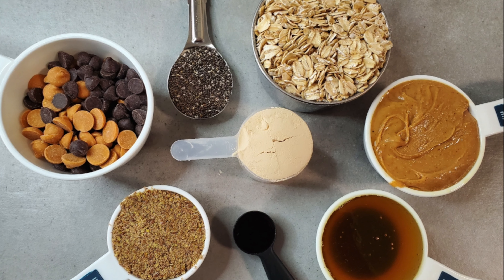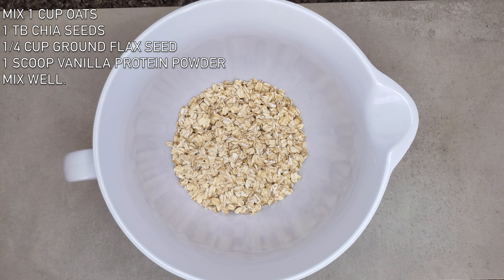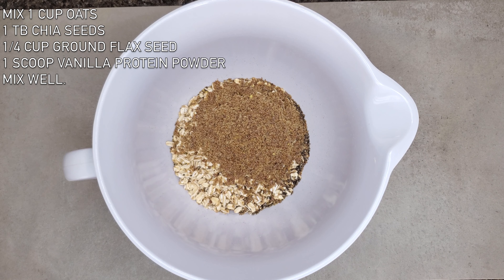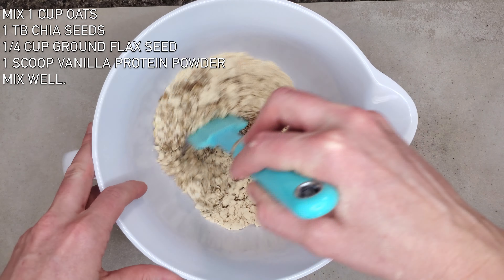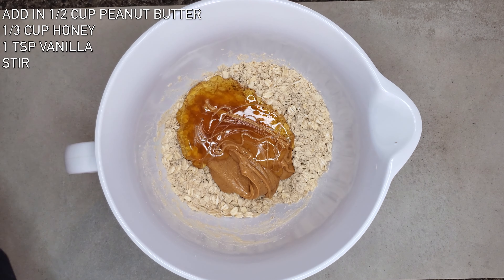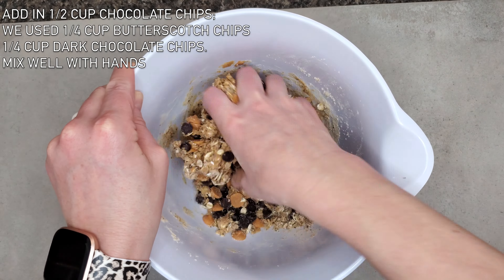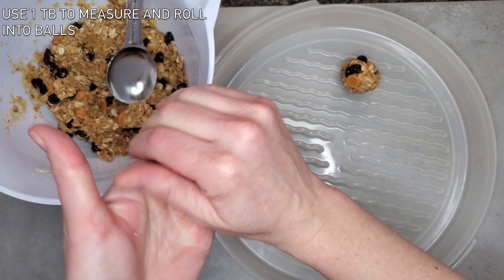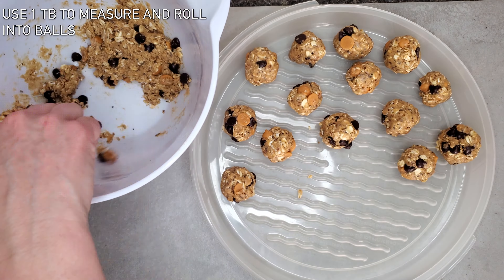Chocolate Chip Butterscotch Energy Bites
These are my go to snack for when I either want something sweet or I am just in a hurry.  The best part about these snacks are they are very macro friendly as well as full of fiber to fill you up.
You can make these your own by switching out the flavors of chips or even switching your nut butter.

Ingredients:
1 cup oats
1 TB chia seeds
1/4 cup ground flax seed
1 tsp vanilla
1 scoop protein powder (used Vegan Vanilla)
1/3 cup honey (I have also used maple syrup if you do not have honey on hand)
1/2 cup peanut butter
1/4 cup butterscotch chips (Lily's brand)
1/4 cup dark chocolate chips

Instructions:
1) In a large mixing bowl mix Oats, chia seeds, flax seed, protein powder till combined
2) next add in peanut butter, honey, and vanilla extract
3) lastly add in your chocolate chips
4) Use one tablespoon to scoop and roll into balls
5) Store in a container with a good sealing lid and store in refrigerator.

Nutrition Info: makes 20 balls
1 ball= 108 calories
12gm carbs
5gm fat
4gm protein
2gm fiber